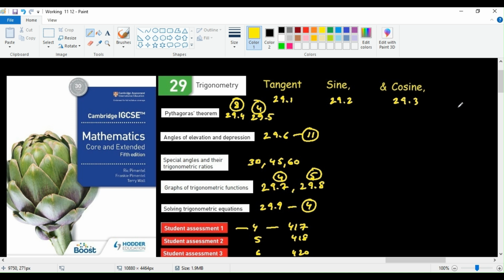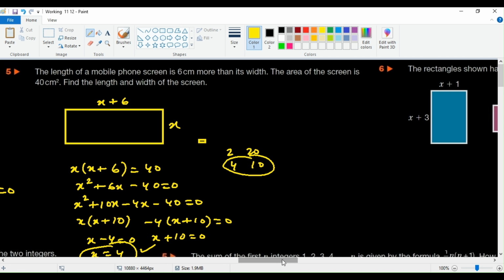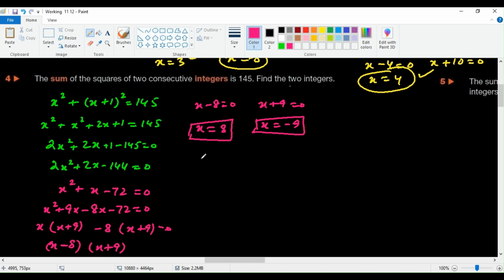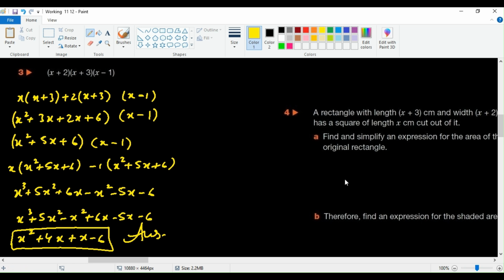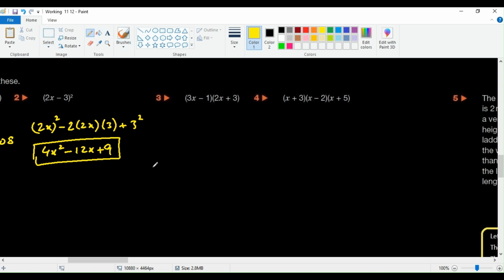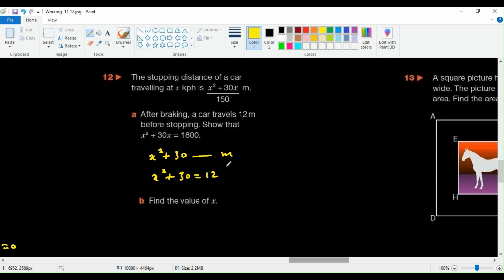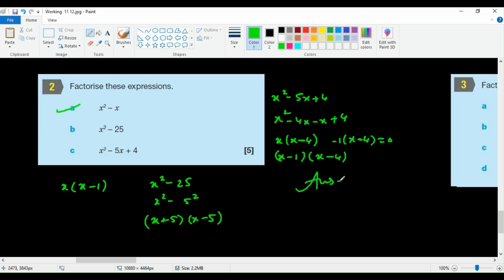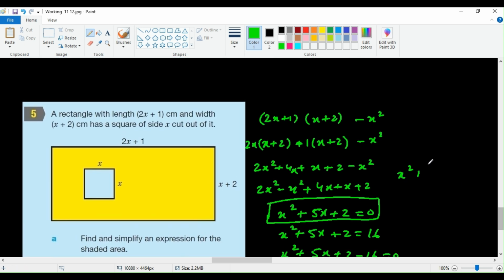title : Ex 11 and 12 EdEXCEL International Mathematics A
Ex 11 and 12 EdEXCEL International Mathematics A book has used page 315 Algebra 5 Complete solution is provided